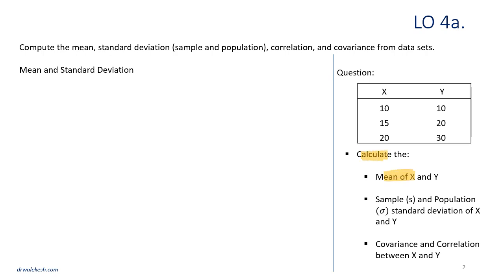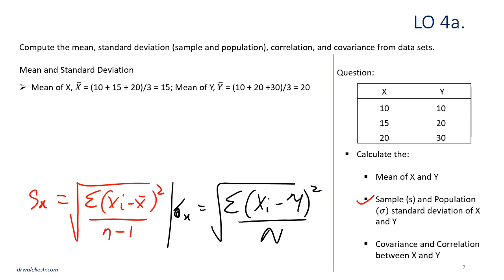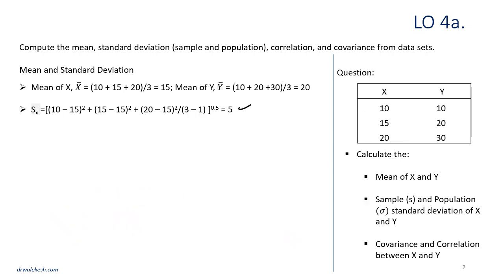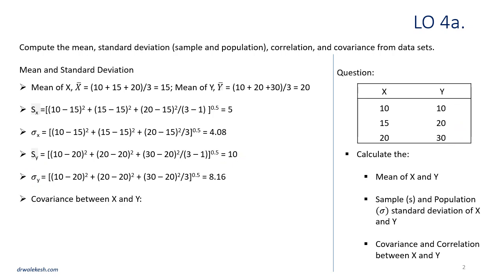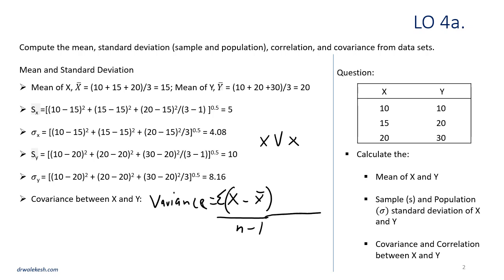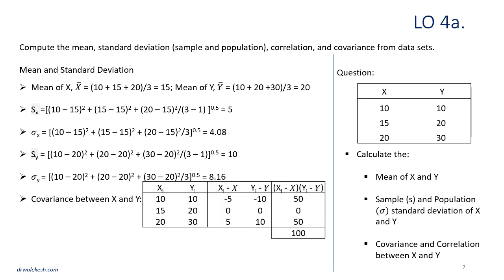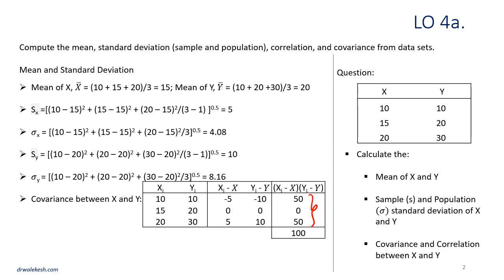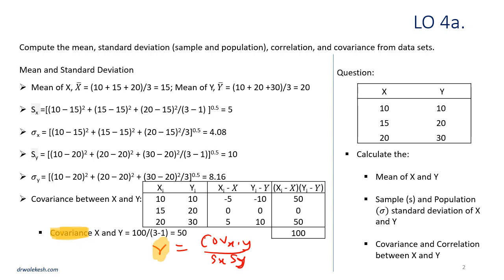Sample Population Variance